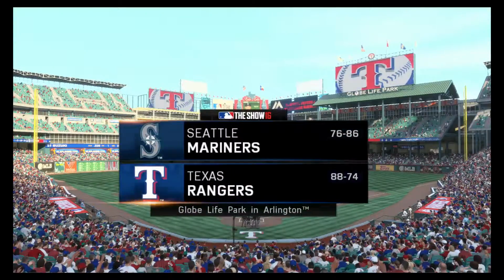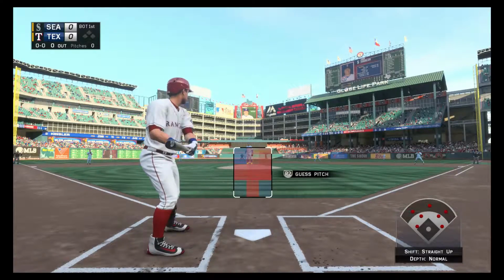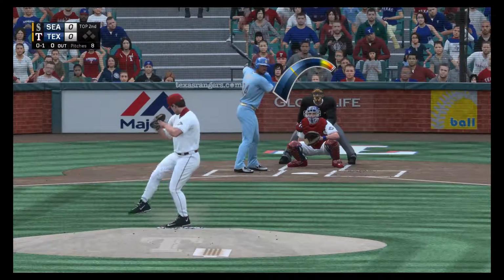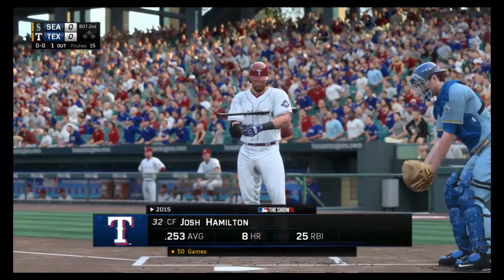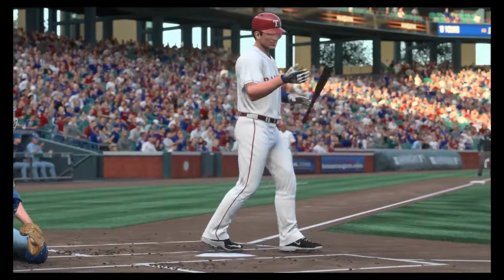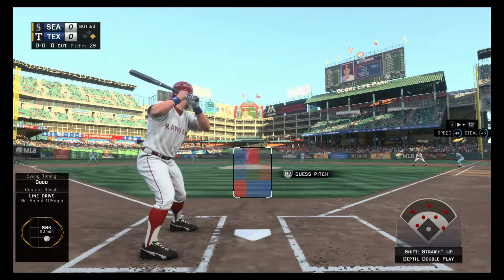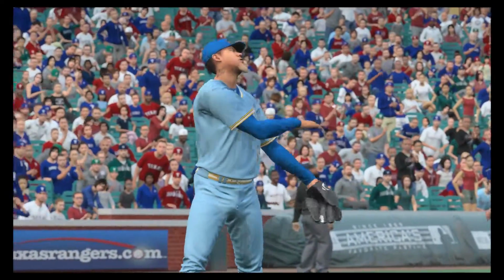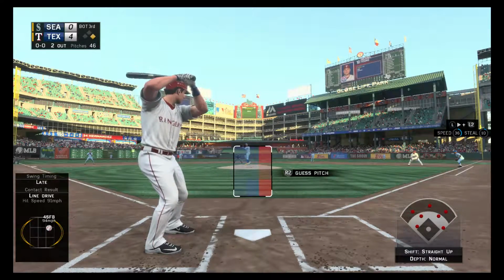MLB The Show 16 All Time Mariners @ Rangers (PS4) 60FPS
MLB The Show 16 Gameplay All Time Seattle Mariners vs Texas Rangers (PS4) 60FPS